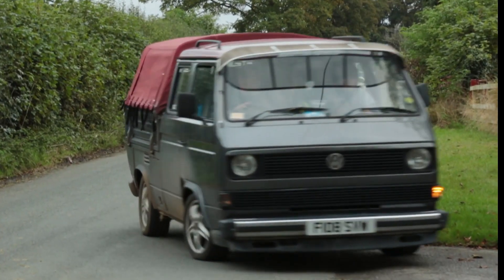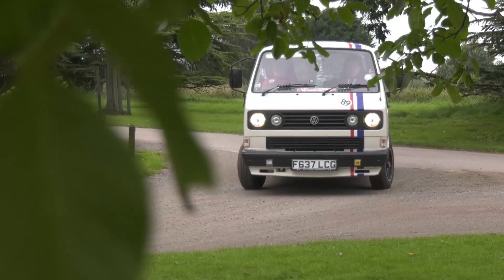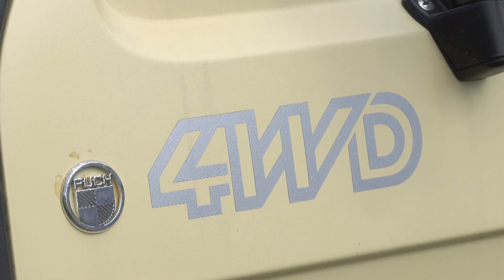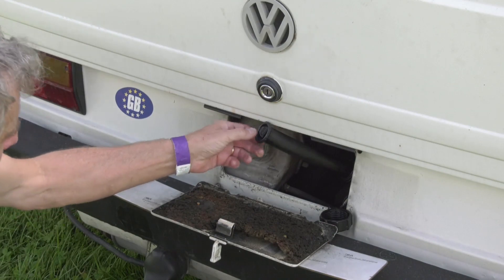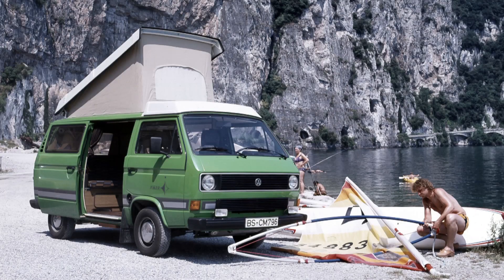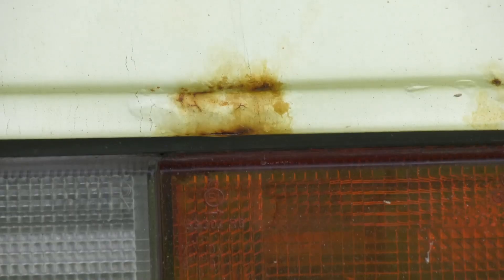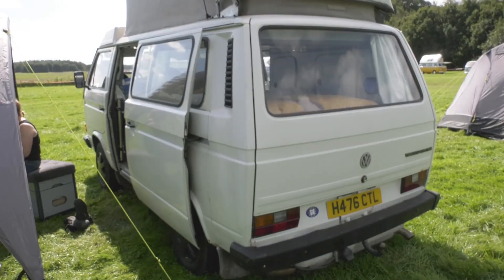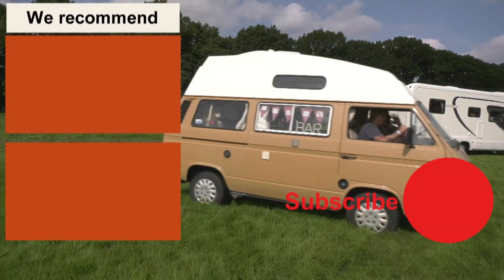Living with a VW T3 / T25 or Vanagon | The Truth from Expert Owners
The VW T3, T25 or vanagon (as America calls it), makes a great campervan. And if you're looking for a classic camper, it's often seen as an entry model. But what are VWt3 campervans really like to live with? I met up with two enthusaistic owners at the annual "Field of Dreams" VW meet in York, England to find out. Alan Green and Tim Fell have decades of owning these slightly fragile classics which, due to their hard-edged styling are also known affectinately as "wedges" or "bricks". They cover everything from what to look for when buying a VWT25 campervan to a no-nonsense low-down on what you can expect in terms of repairs and maintenance - and dealing with the dreaded rust. This film features the views of these two owners - but everyone's experience of the third generation VW Transporter is different. So please share your experiences and advice in the comments box below the video - espeically if they'll help other VW camper fans.

MORE GREAT CAMPERVAN CONTENT FROM THE AUTHOR:

* "VW CAMPERS FOR BEGINNERS - The Complete Guide to Owning Your First Volkswagen Campervan"